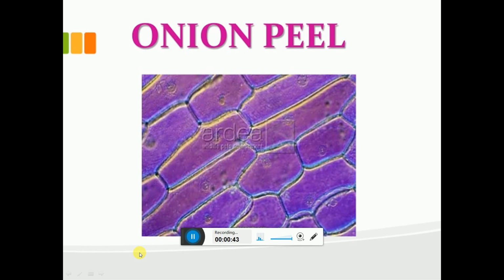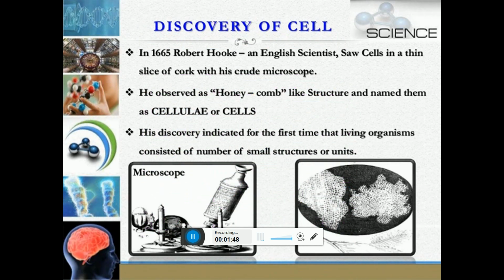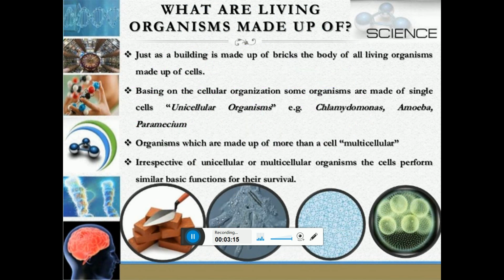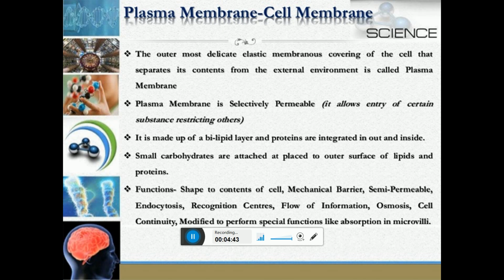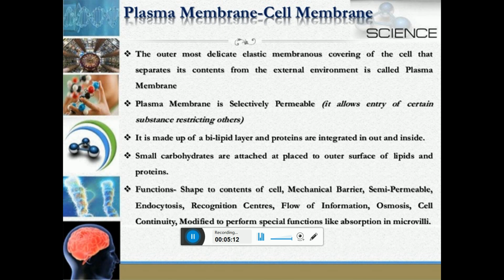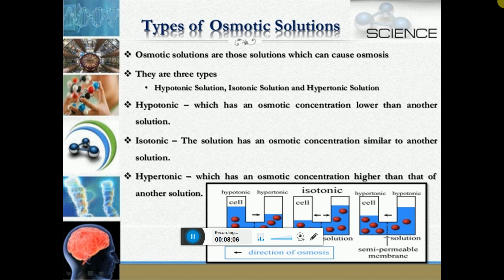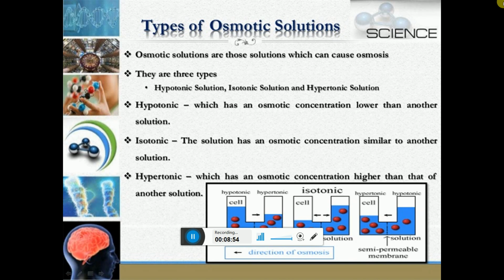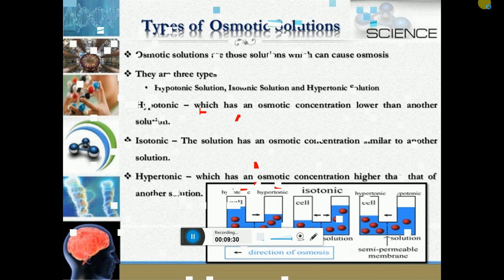class9 # THE FUNDAMENTAL UNIT OF LIFE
CELL .ITS FUNCTIONS. PLASMA MEMBRRANE